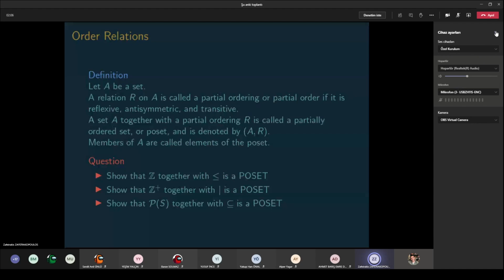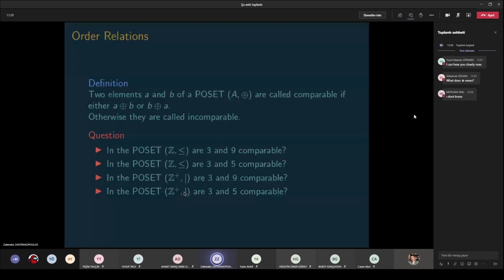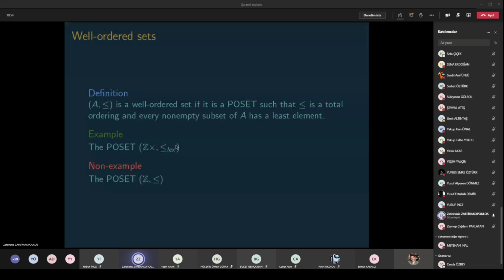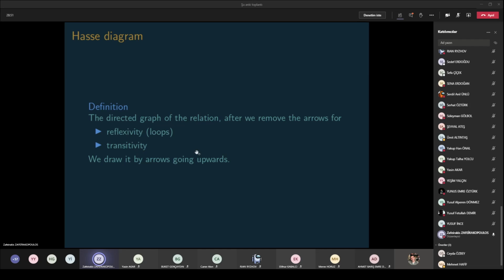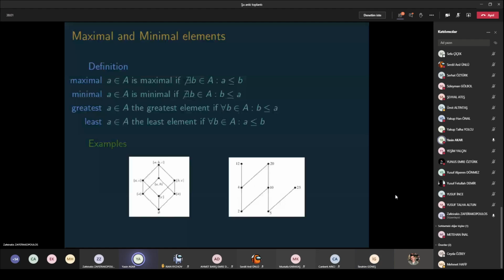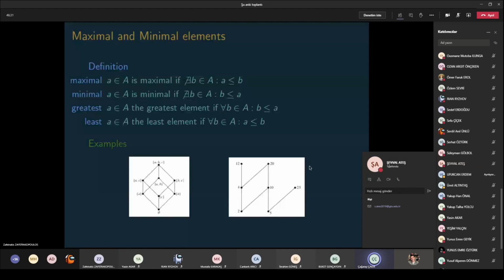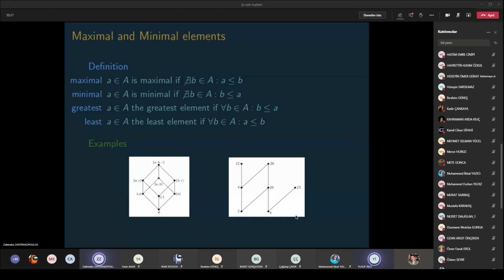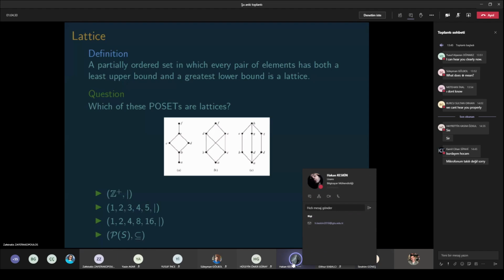CSE211 - Discrete Mathematics 9. Ders (12.11.2020)